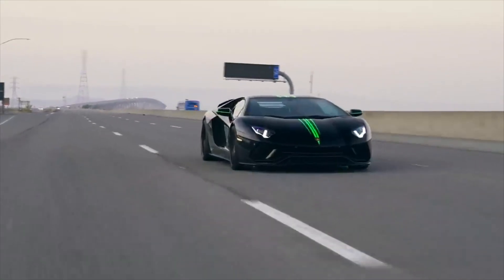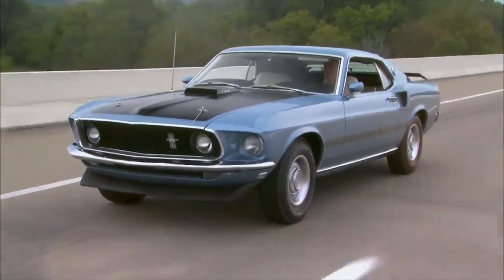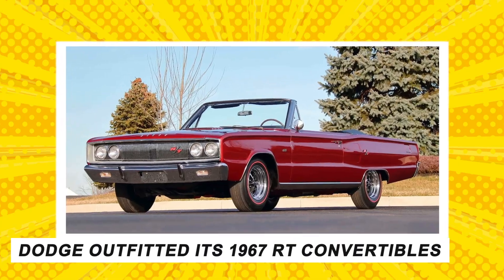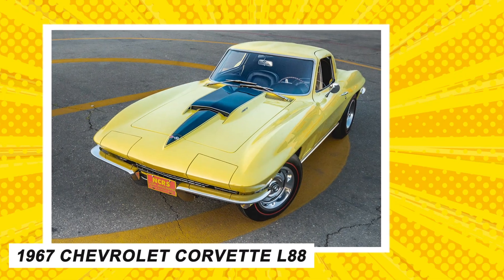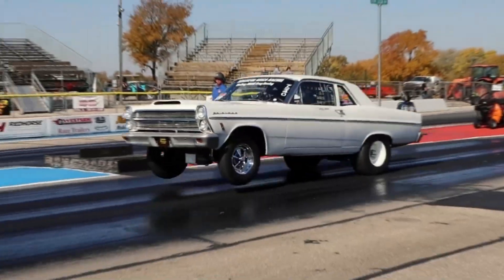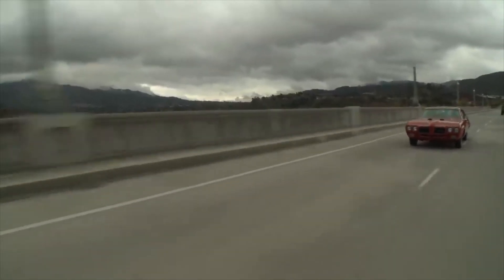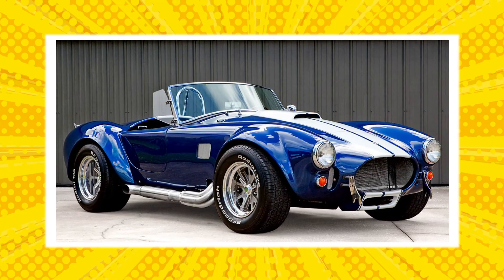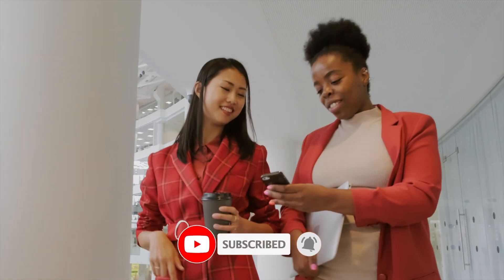Legends: The Rarest Muscle Cars Ever Built!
Before sports and performance cars became a thing, muscle cars used to rule the streets. First launched in the late 1940s, muscle cars are not unlike the modern sports cars we have now. Back in the day, muscle cars offered powerful V-8 engines and exquisite designs that were only found in luxury cars without the expensive price tags that made the 1960s luxury cars unattainable for many. And while later developments and refinements, thanks to advances in car technology, have massively changed the game in the muscle car market, there's just something about the classic muscle cars that makes them hot commodities to this day.

Without further ado, here’s our list of the 10 rarest American muscle cars of all time!

The Car Corner